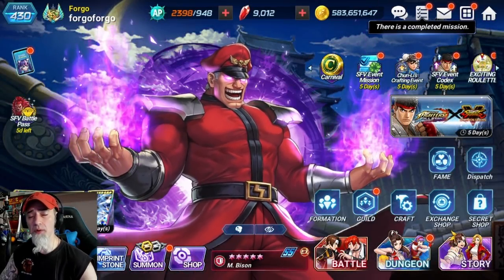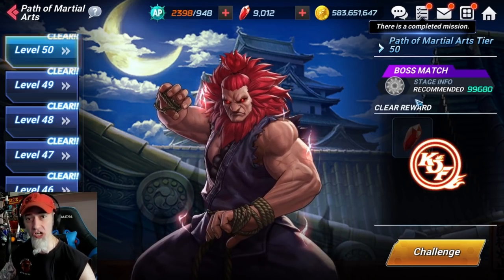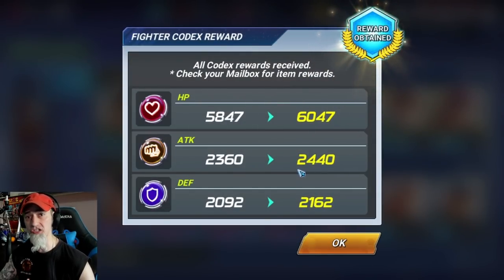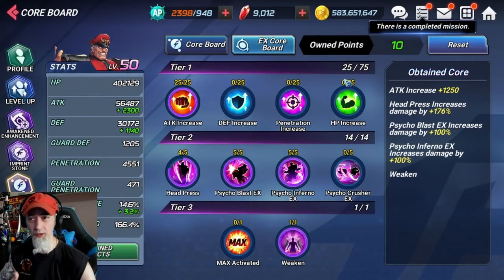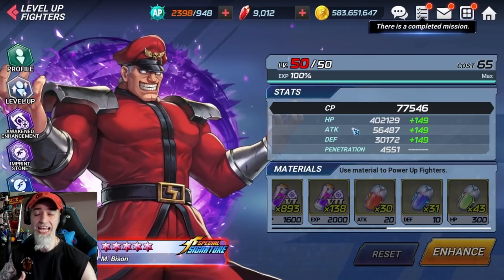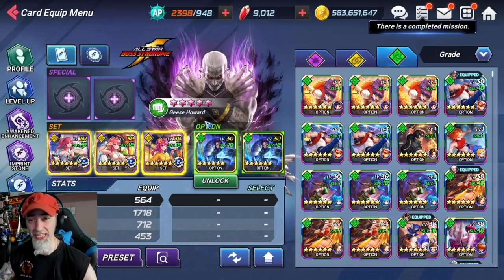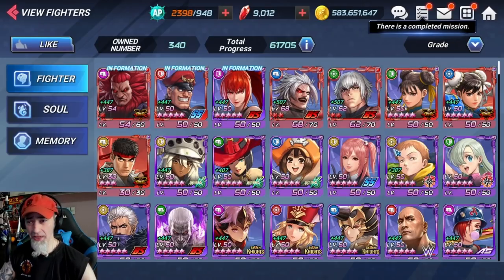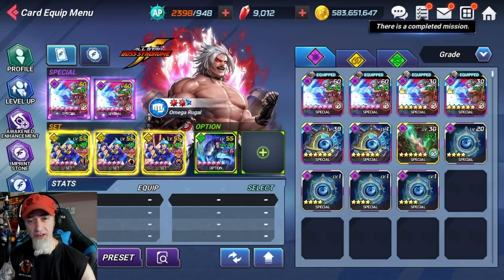How to gain Combat Power! King of Fighters All Star